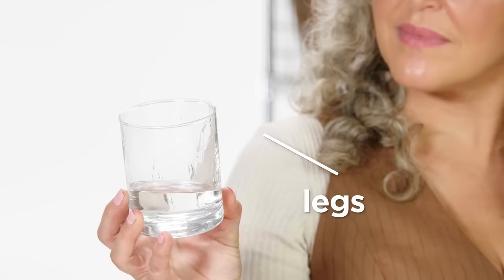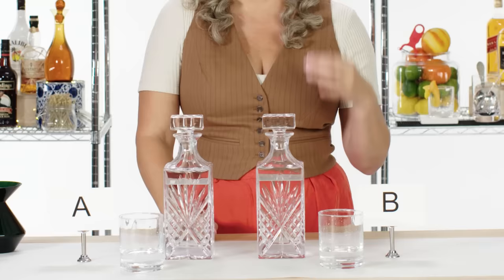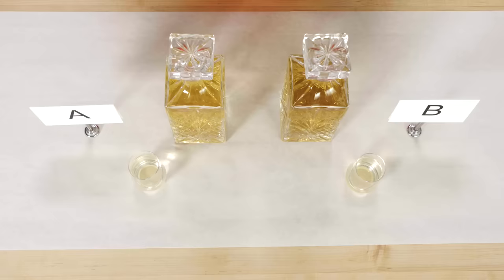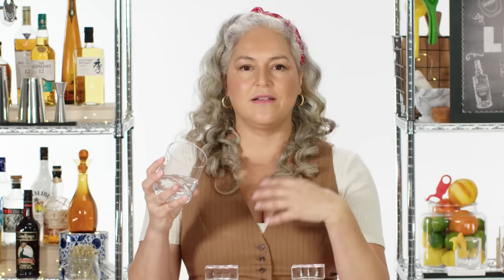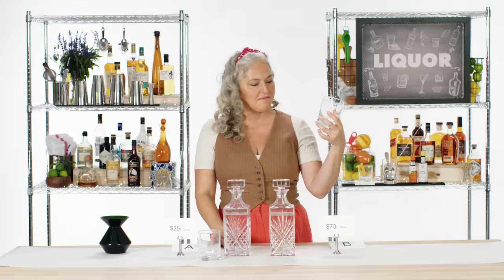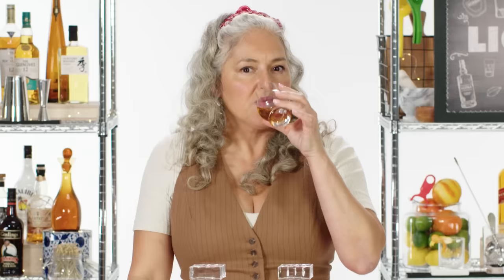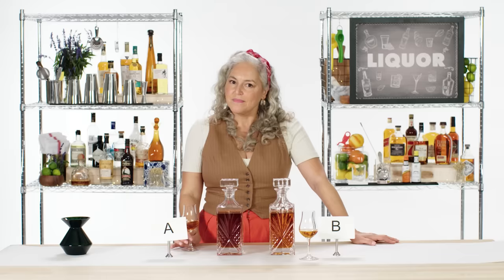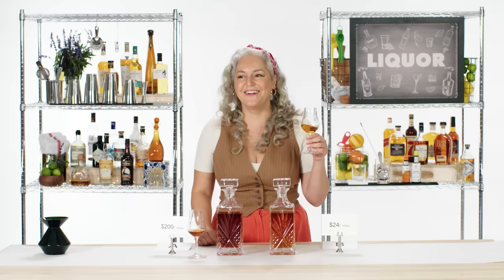Liquor Expert Guesses Cheap vs Expensive Liquor | Price Points | Epicurious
In today’s brand new episode of ‘Price Points’, we challenged liquor expert Lynnette Marrero to a blind test–from texture to taste, could she guess which spirit is cheaper and which is a premium product?

Director: Noël Jean
Director of Photography: Francis Bernal
Editor: Morgan Dopp, Jason Malizia
Featuring: Lynnette Marrero
Director of Culinary Production: Kelly Janke
Coordinating Producer: Tommy Werner
Culinary Producer: Jessica Do
Culinary Associate Producer: Leslie Raney
Line Producer: Jen McGinity
Associate Producer: Amanda Broll
Production Manager: Janine Dispensa
Production Coordinator: Elizabeth Hymes
Camera Operator: Jeremy Harris
Sound Recordist: Rebecca O'Neill
Set Decorator: Nikki Ligos
Staff Editorial Consultant: Ryan Harrington
Researcher: Vivian Jao
Post Production Supervisor: Andrea Farr
Post Production Coordinator: Scout Alter
Supervising Editor: Eduardo Araújo
Assistant Editor: Andy Morell
Supervisor, Post Production Art Department: Ross Rackin
Senior Motion Graphics Designer: Samuel Fuller
Director, Post Production (Workflows/Finishing): Ryan Powell
Filmed on Location at 1 World Trade Center